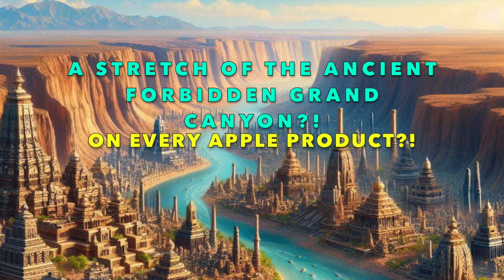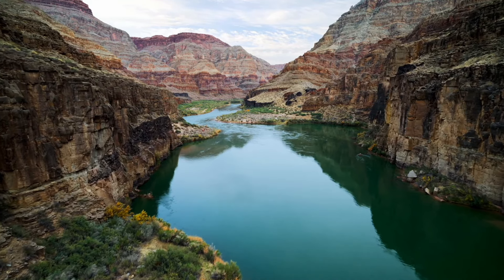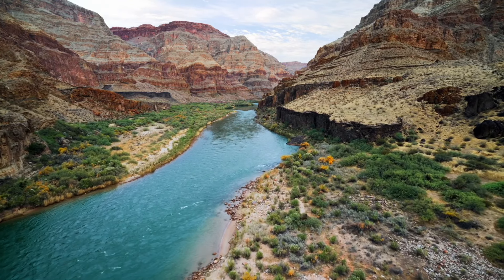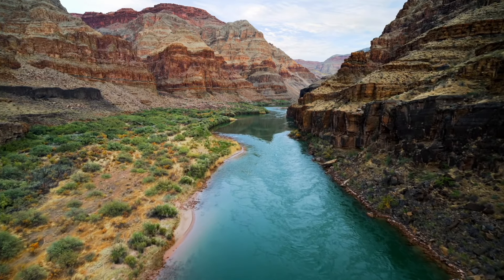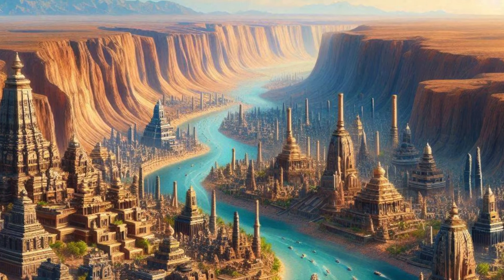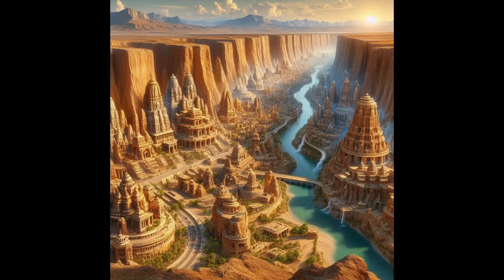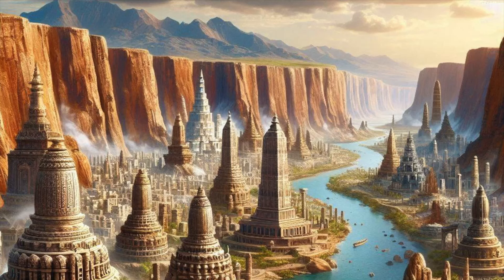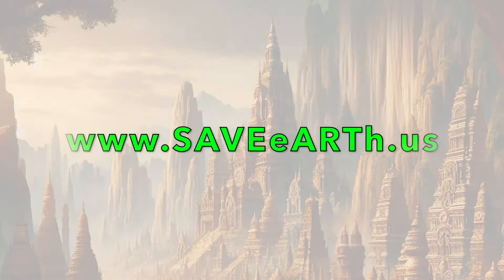A Passage of the Forbidden Grand Canyon?! - On EVERY Apple Product as Wallpaper?! Take a Look.. hmm?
- @ARTofDiNodotCOM - - @SAVEeARThus Started Noticing this when I changed my wallpaper a few weeks ago... Is this part of the Forbidden Grand Canyon.. we know they shove the truth in our faces... they Love that... what do you think? Bless You ALL and Share :) if u want to ;)

THE WEBSITES - PLEASE EXPLORE & SHARE & SUPPORT

To Find and Download the ever-growing collection of MUSIC of diNo!

Our 501c3 Public Charity - by OUR I mean ALL OF US...
WE CAN and WILL...

Slowly growing on Bitchute..

 / artofdino

Or you can Purchase and Share Our Arts with People you Love :)